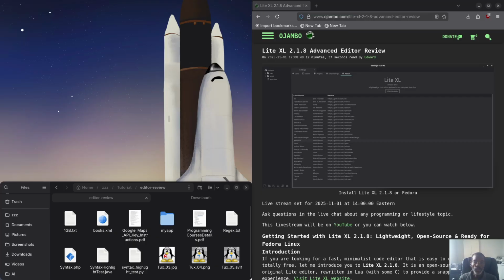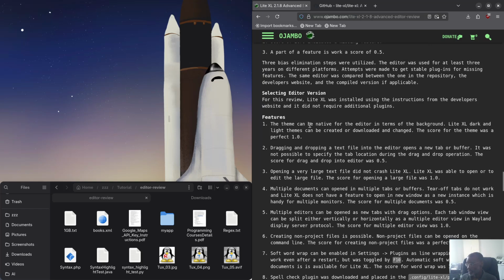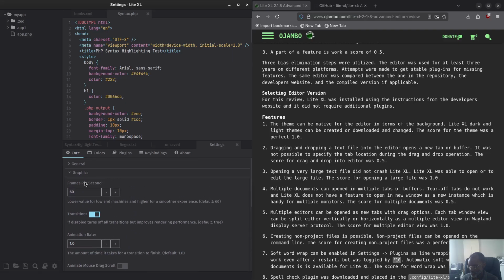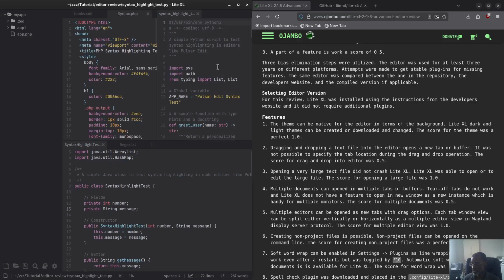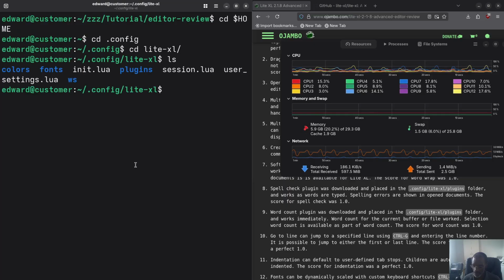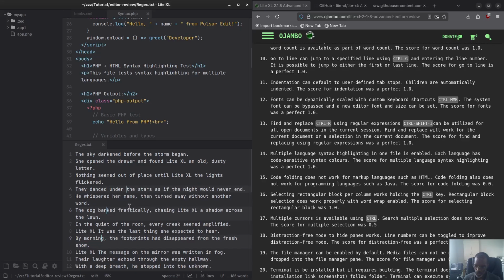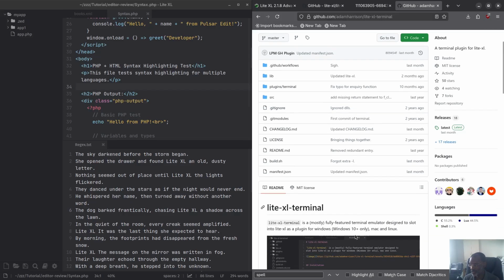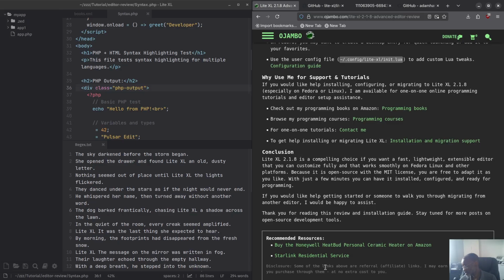Lite XL 2.1.8 - The Fastest Open Source Code Editor for Linux and Developers!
Welcome to this full screencast on Lite XL 2.1.8, the ultra-light, open-source text editor designed for speed, simplicity, and full customization.

In this tutorial, I will walk you through:

Installing Lite XL 2.1.8 on Fedora Linux

Exploring its best features and plugins

Customizing the editor to match your workflow

Comparing Lite XL to other editors like VS Code and Emacs

📗 Programming Books by Edward Ojambo:

If you want to learn how to make Lite XL your daily driver editor for web development, Python, or C programming, this screencast is for you.